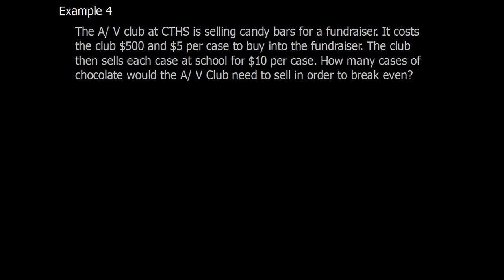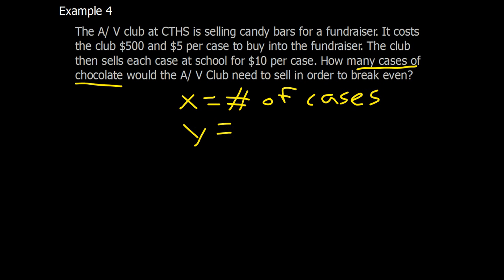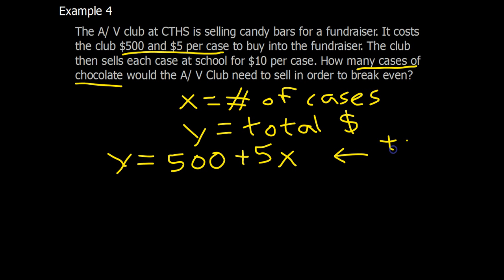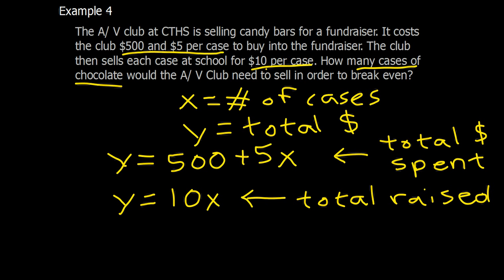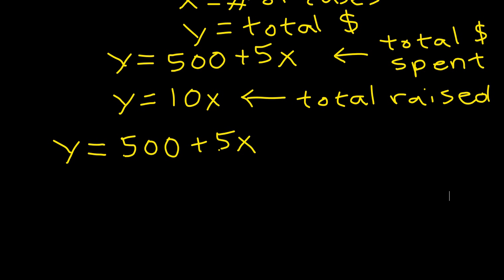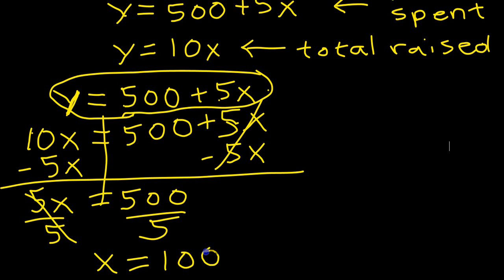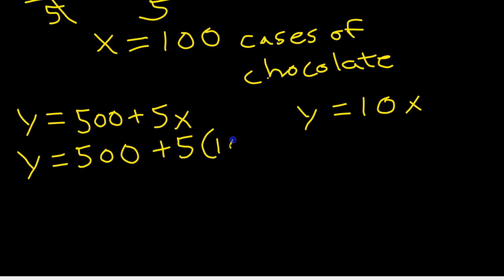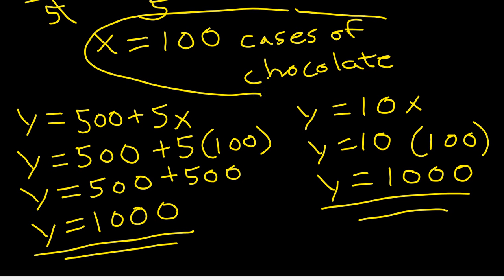Systems of Equations Notes Example 4